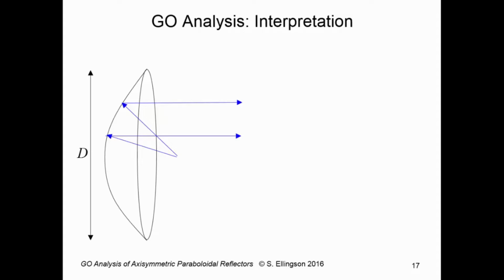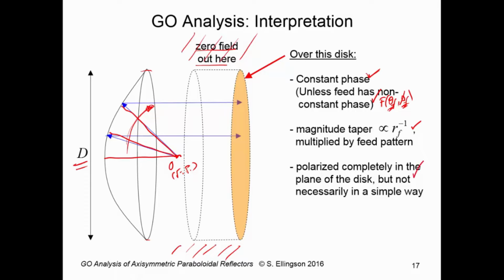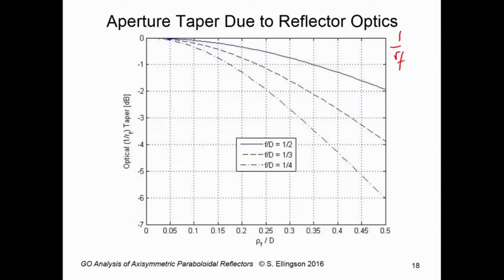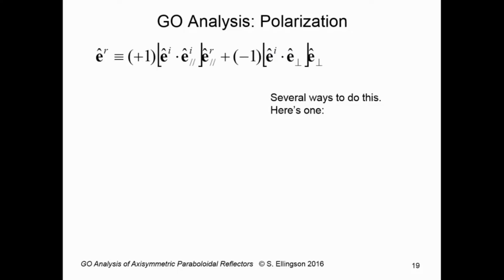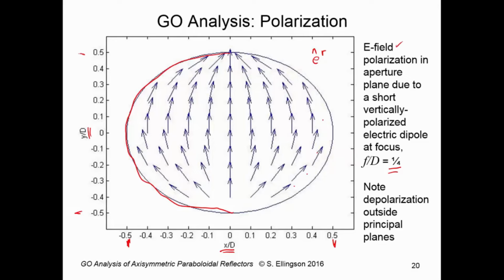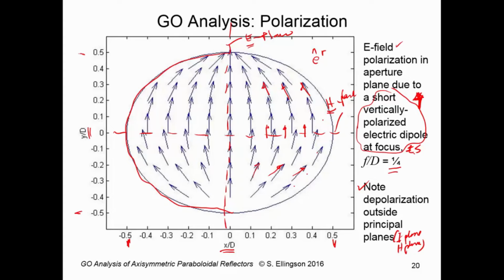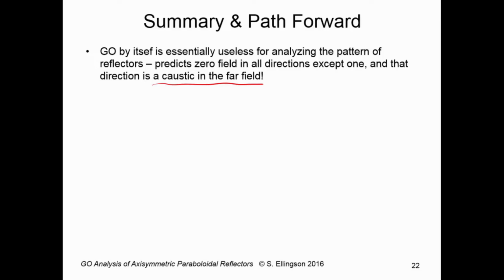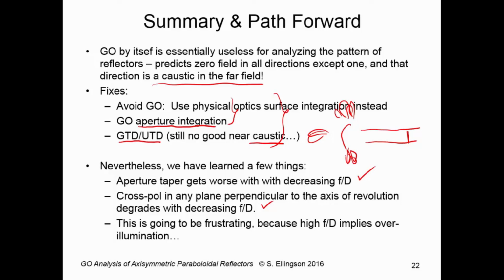#112: GO Analysis of Axisymmetric Paraboloidal Reflectors Part 2